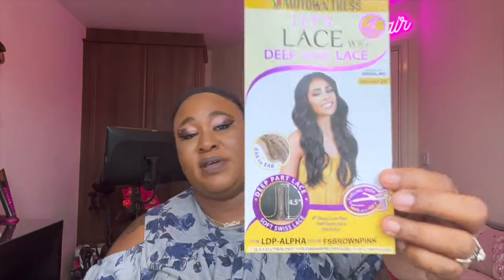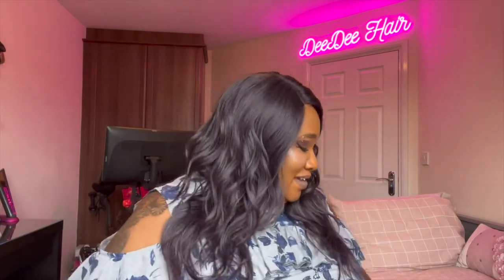SHE WAS AN EASY SIMPLY STYLE 🤎 💖 | Motown Tress LDP-Alpha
Hey all here I bring a wig from a company I don't often review by and I she was a fab wig the colour on the wig was subtle and the curl pattern made the wig. I got her in the colour FSBROWNPINK

Search in google the name to find the best place to buy her!

Some products I use regularly 🤩

Avlon KeraCare Styling Wax Stick, Style 3, 75g/2.6 oz.

Garnier Fructis Sleek & Shine Anti-Frizz Serum, Frizzy, Dry, Unmanageable
Hair, 5.1 fl. oz.

CANTU Shea Butter for Natural Hair Extra Hold

Bronner Brothers Pump It Up Super Hold Spritz Super Hold

Join the family grow with me and tell me what you want to see 👀 this is our channel not just mine 😍

Don't forget to L I K E, C O M M E N T, S U B S C R I B E, S H A R E and hit that bell so you don't miss any videos